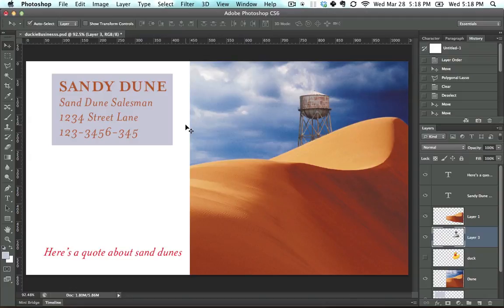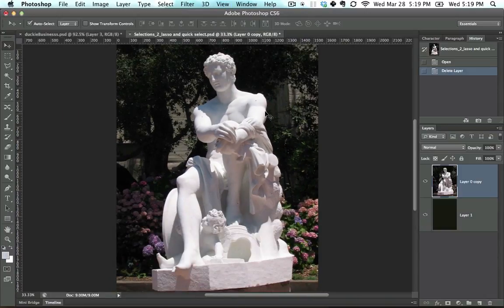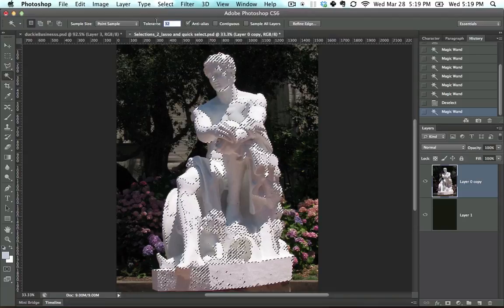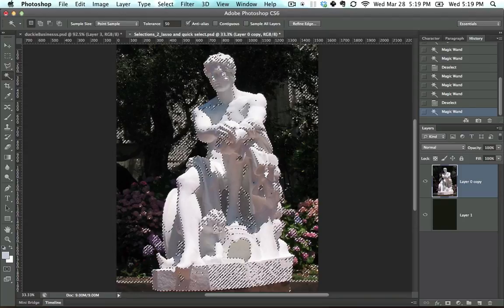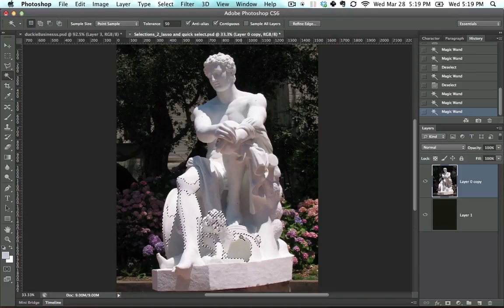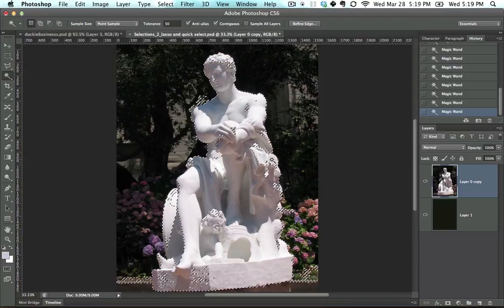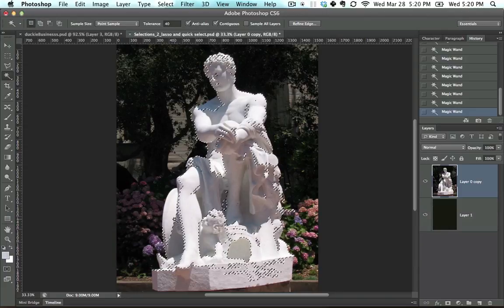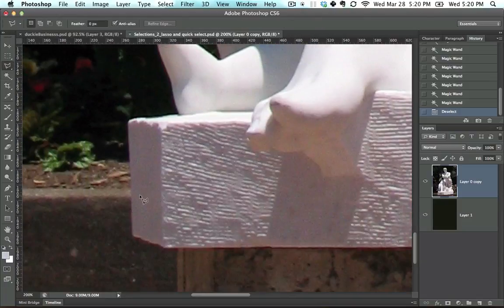Selection - 26 Polygonal Lasso Tool